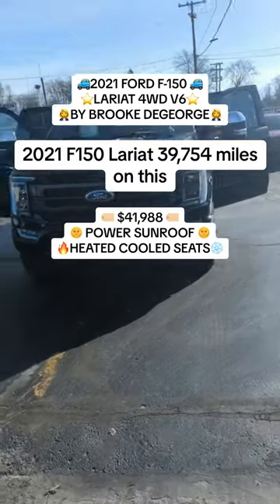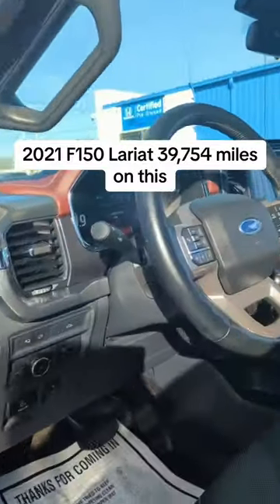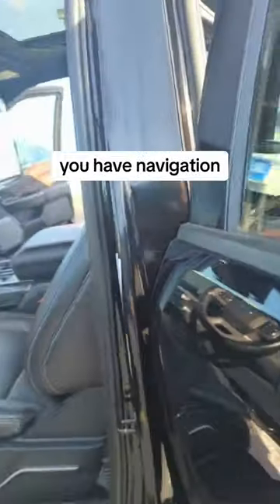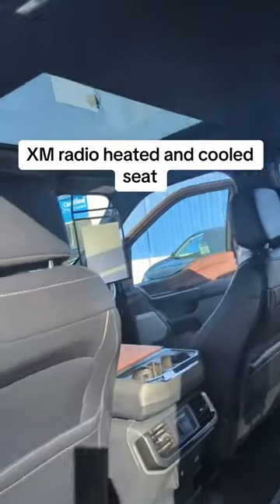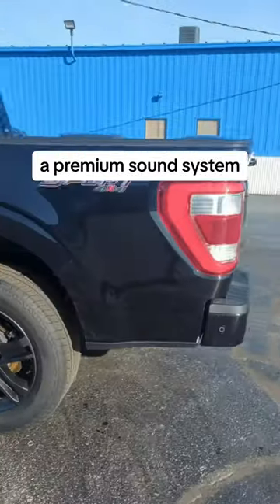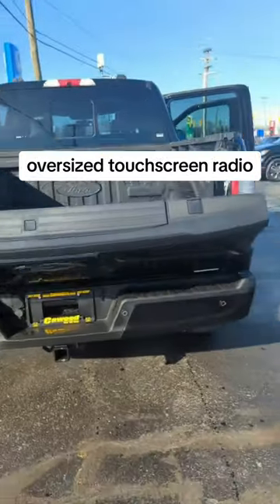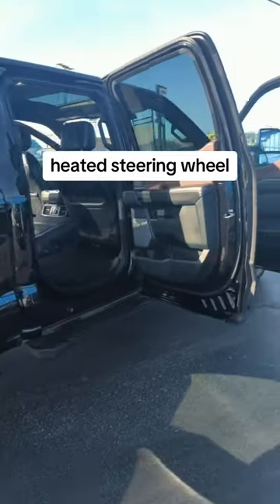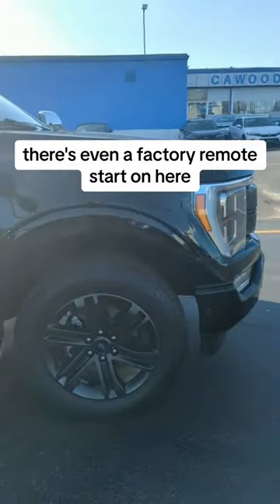Brooke DeGeorge showcases the 2021 Ford F-150 Lariat with 39,754 miles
Brooke DeGeorge showcases the 2021 Ford F-150 Lariat with 39,754 miles, a true embodiment of luxury and capability. This vehicle doesn't just meet expectations; it surpasses them with an array of top-tier features designed for discerning drivers. 🚗✨

- 🚶 Running boards for easy access.
- 📍 Navigation to guide your adventures.
- ☀️ Power sunroof for a breezy cabin experience.
- 🔊 XM radio and a premium sound system for an unmatched audio experience.
- 🔥 Heated and cooled seats for comfort in any weather.
- 📸 Rear backup camera for effortless parking.
- 🛡️ Spray-in bed liner and trailer hitch ready for work or play.
- 📺 Oversized touchscreen radio with leather interior for a touch of elegance.
- 🔑 Keyless entry, heated steering wheel, and push-button start for convenience.
- 🚗 Power adjustable pedals to suit any driver.
- 🔘 Factory remote start for ease of use.

Pristinely maintained, this F-150 Lariat is more than just a truck; it's a mobile sanctuary that combines strength, sophistication, and advanced technology. 🌟